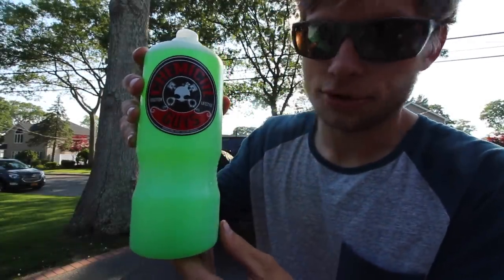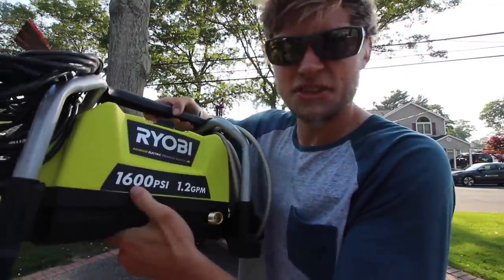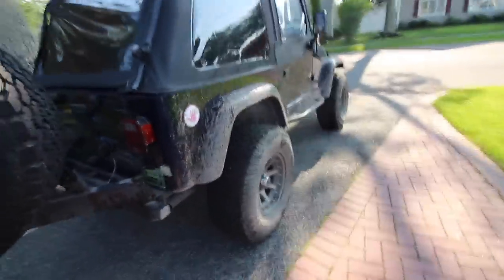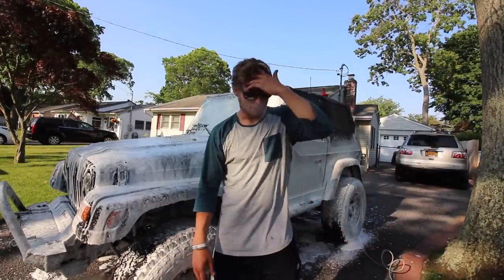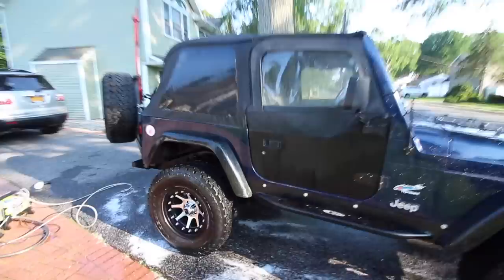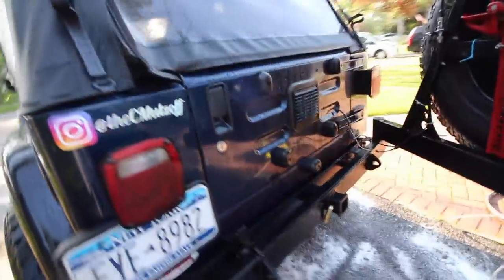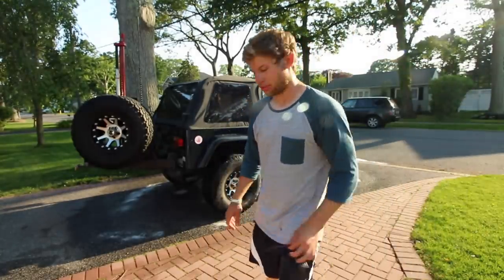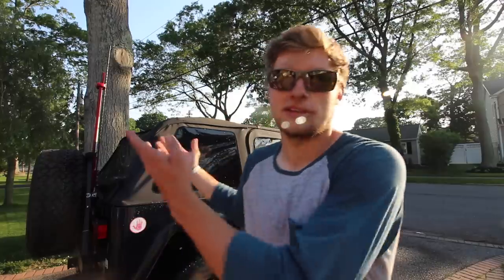FOAM CANNON VS. DRY MUD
The Chemical Guys themselves have a video in which they spray foam directly onto dried mud. While rinsing first might help, this was to test the foaming action of the shampoo. It did a great job but the finer "stains" if you will, need to be wiped off.

Chemical Guys Foam Cannon and SnowFoam
Chemical Guys EQP_312 TORQ Professional Foam Cannon and Honeydew Snow Foam Cleanser (1 Gal)